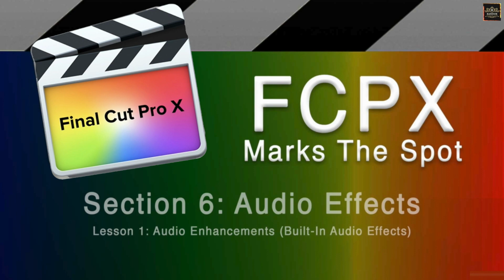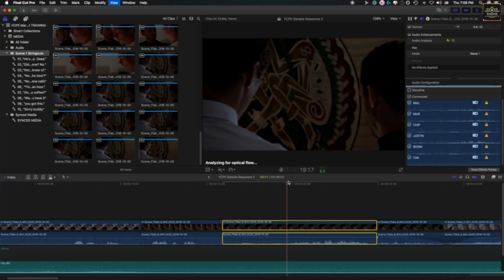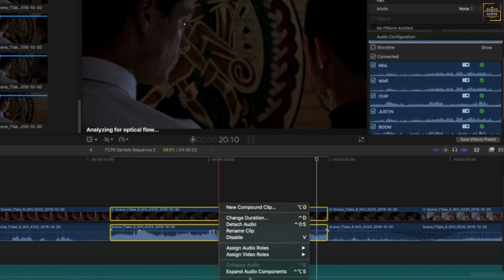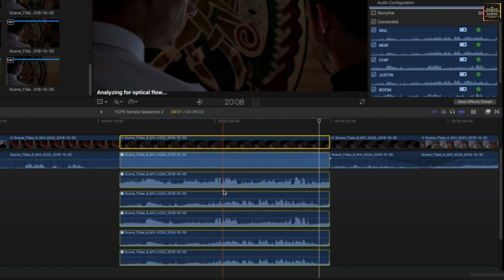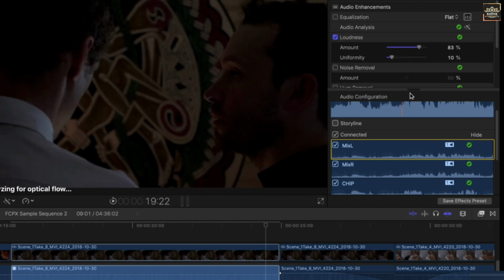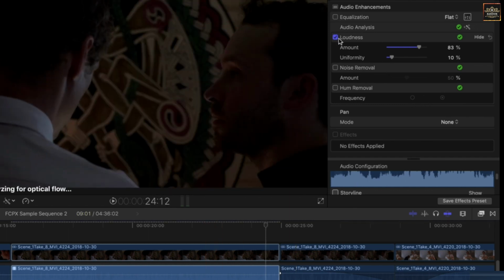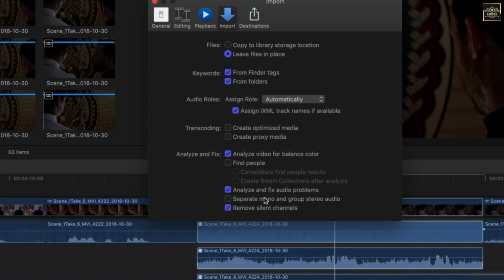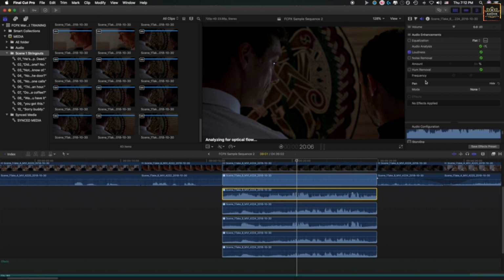Audio Enhancements on FCPX | FCPX Advanced Audio | 01